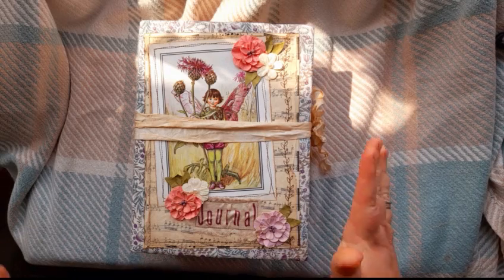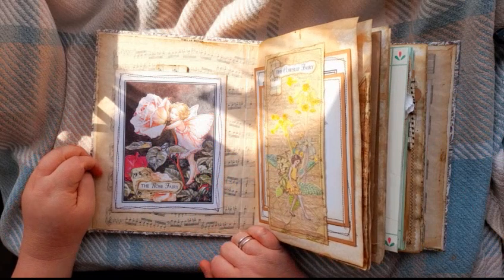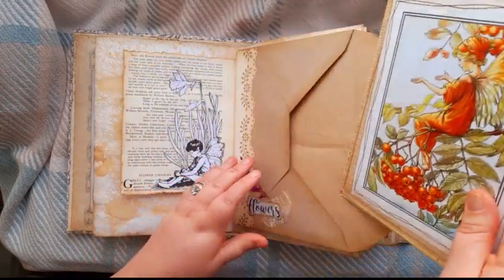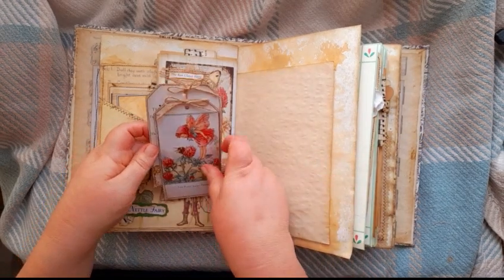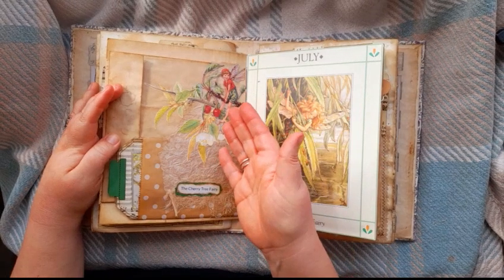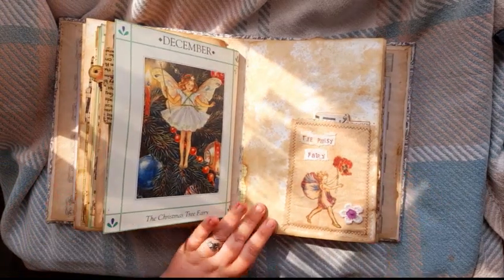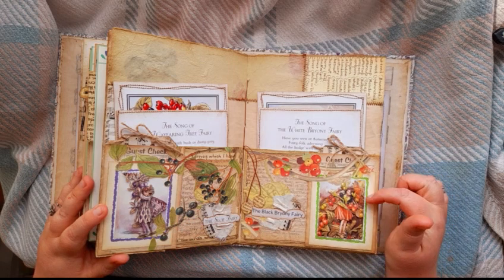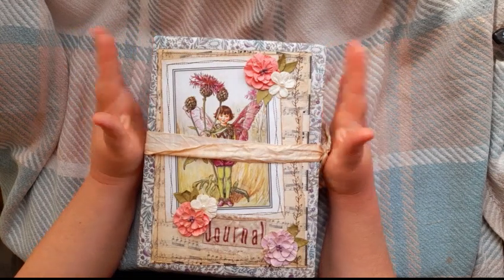Flower fairies Edith Holden junk journal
This is my second flower fairies journal and I loved making it so much. it has 64 pages front and back so a little less than my last one.